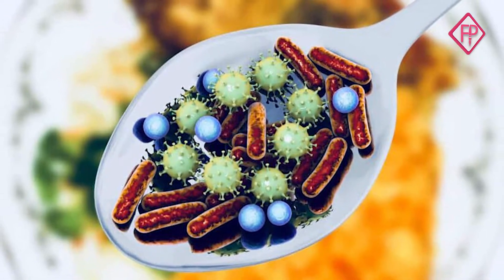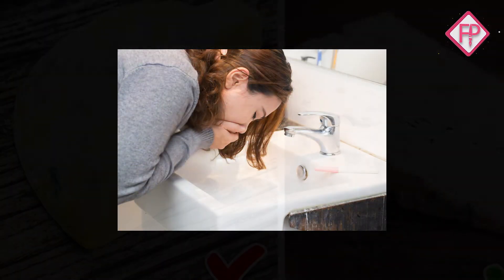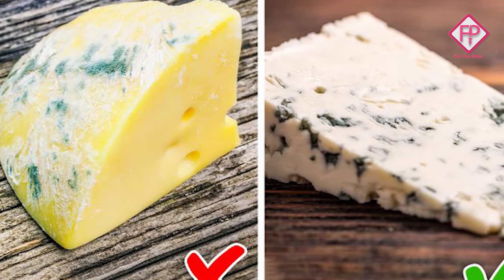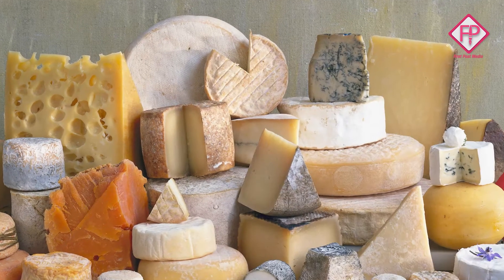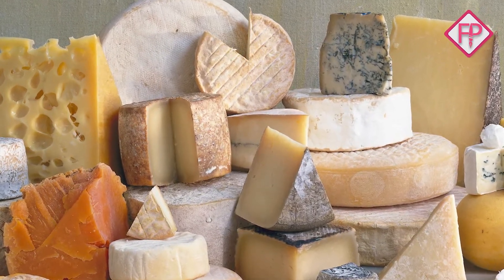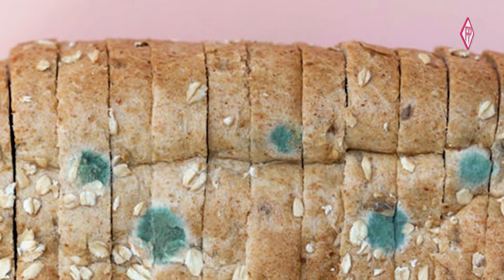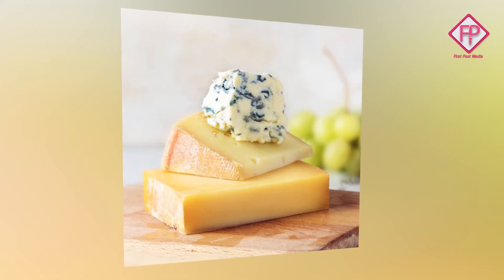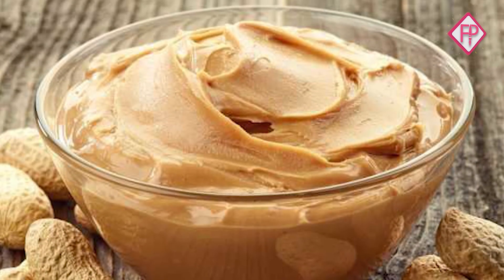မှိုတက်နေတဲ့အစားအစာတွေကိုစားမိရင် ခန္ဓာကိုယ်ထဲမှာ ဘာတွေဖြစ်လာနိုင်လဲ?